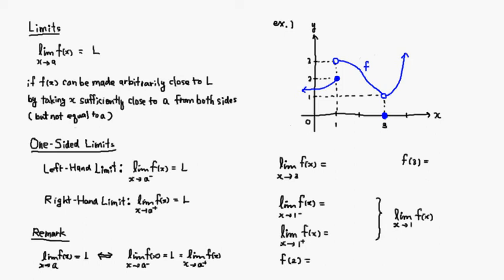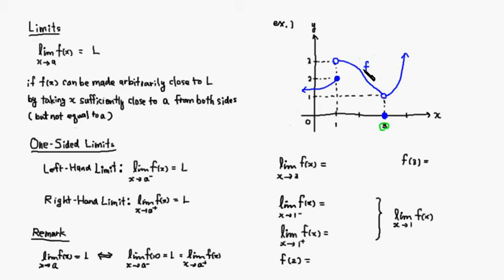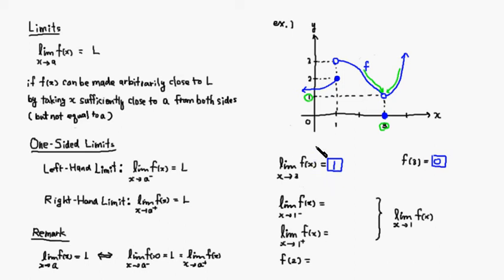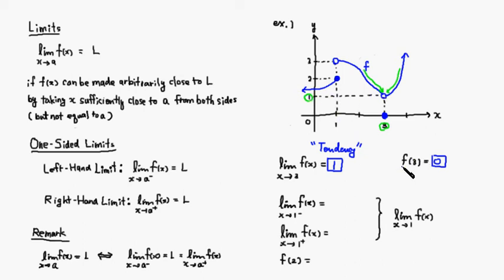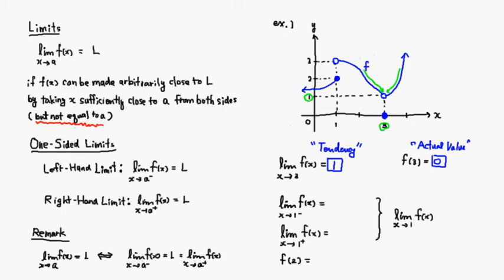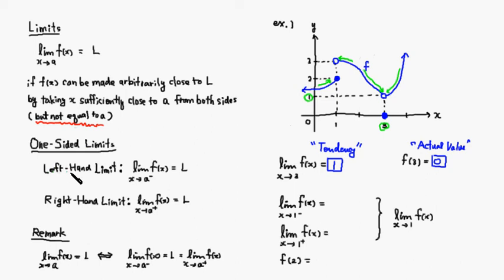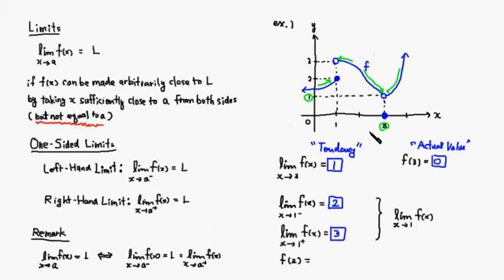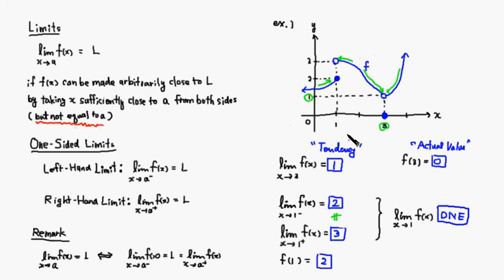Limits & One-Sided Limits